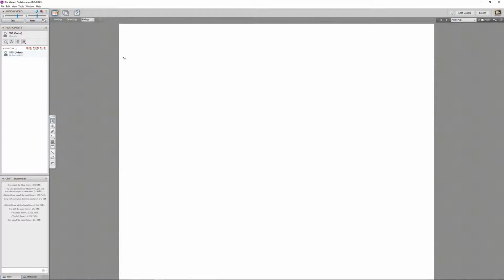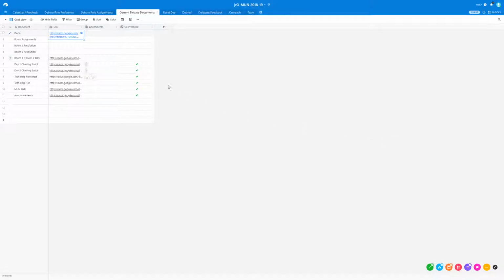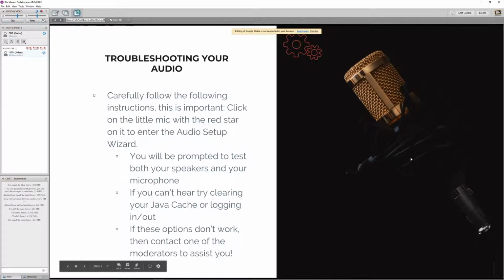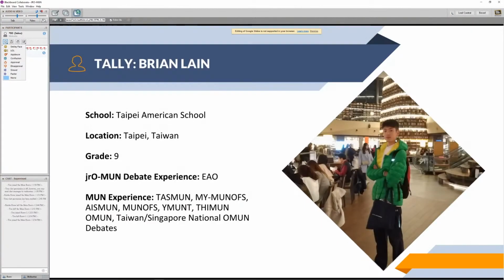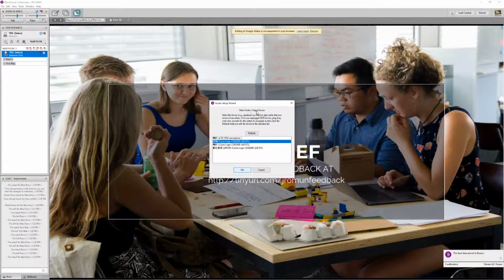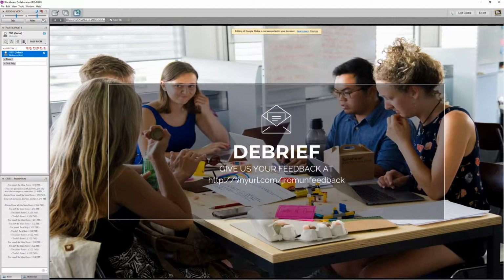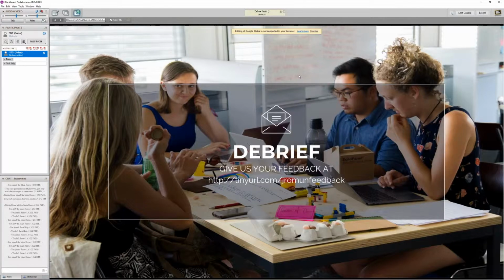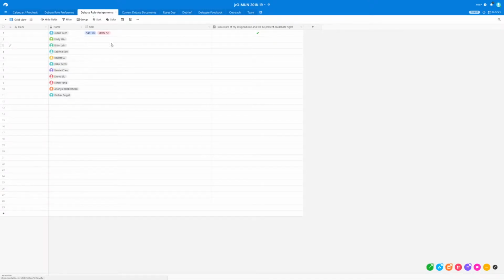jrO-MUN Moderator 101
A dormitory rushed production of an all you need to know moderator guide by Secretary General (Jaden) to painting a jrO-MUN room!

2:08 Webtour and displaying the deck
3:30 Changing the polling type (a, b, c...)
4:02 Creating new debating/allocation rooms
5:20 Using the audio setup wizard
6:09 Creating a timer before the debate/reading time